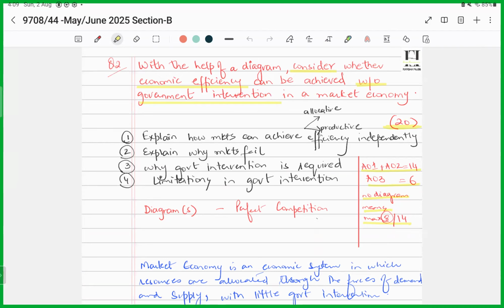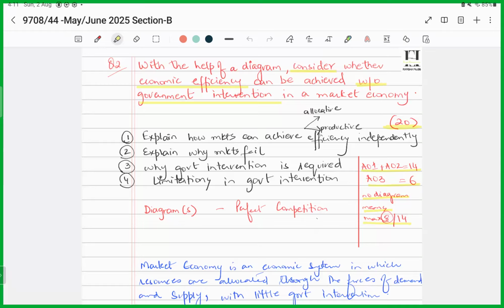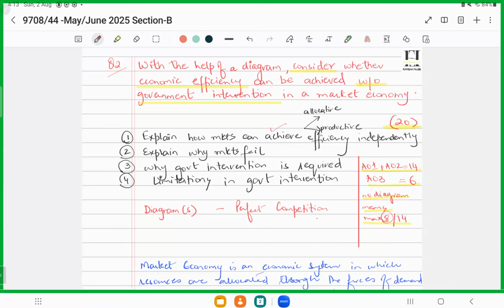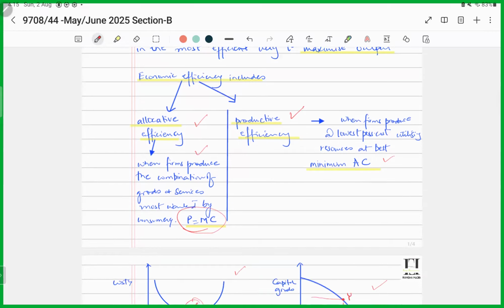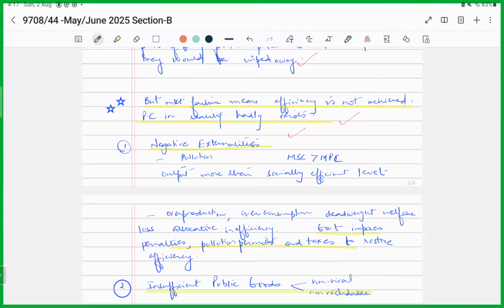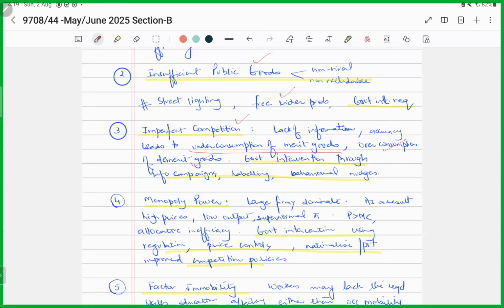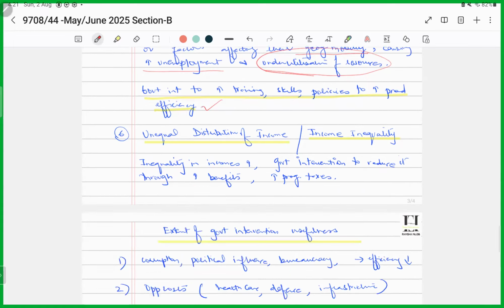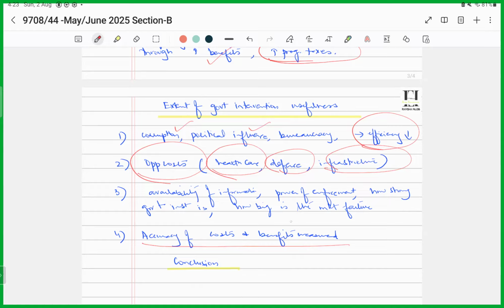M/J/2025/9708/44 (Section - B)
9708/44
MAY/JUNE 2025
SECTION -B